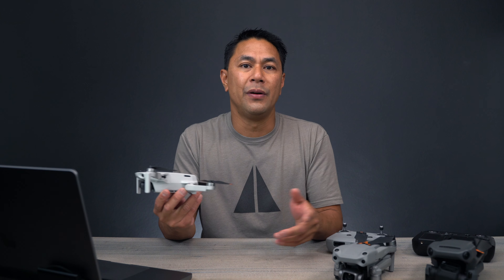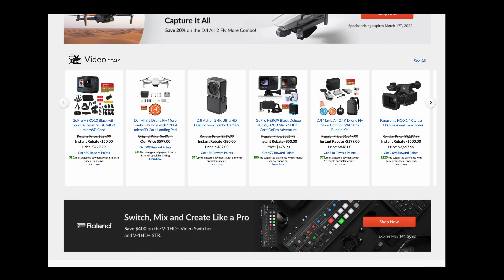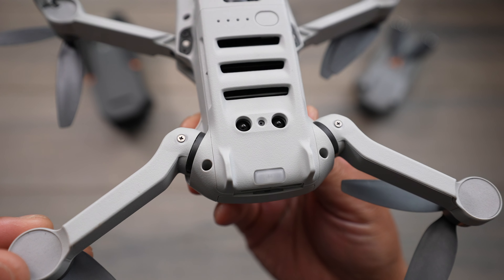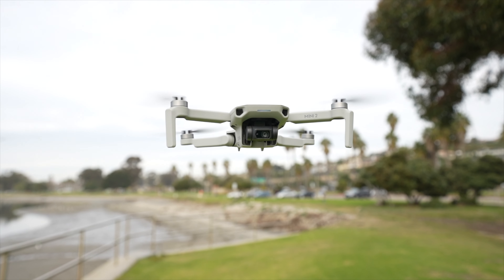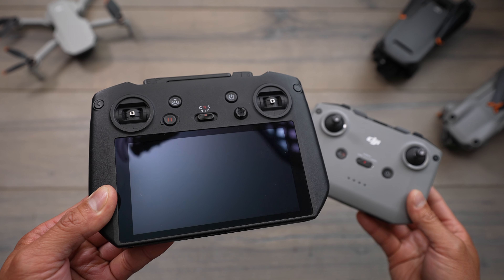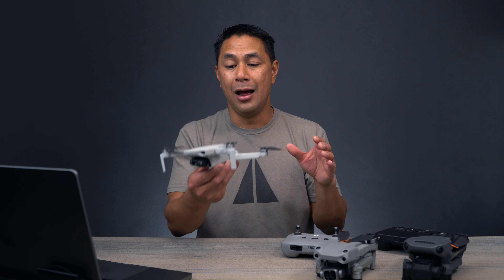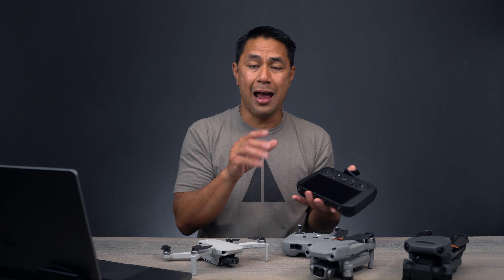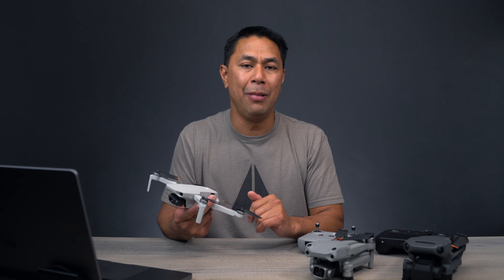8 FEATURES YOU WANT TO SEE ON THE DJI MINI 3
With all the buzz around the next possible DJI Mini, I put a poll up on my YouTube community tab to see what you all want to see on the next drone. In this video, we run through the list and possibilities of new features for THE NEXT MINI.

🕒 TIMESTAMPS:
00:00 What to Expect
00:35 Sponsor
01:28 Request #1
02:17 Request #2
02:42 Request #3
03:40 Request #4
04:10 Request #5
05:00 Request #6
05:35 Request #7
06:23 Request #8